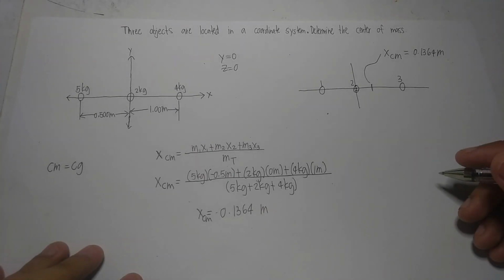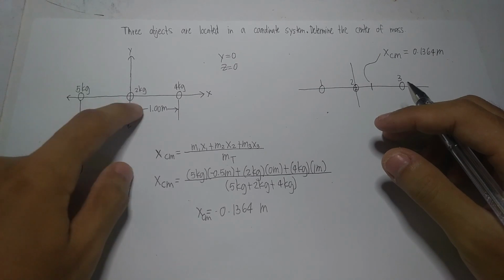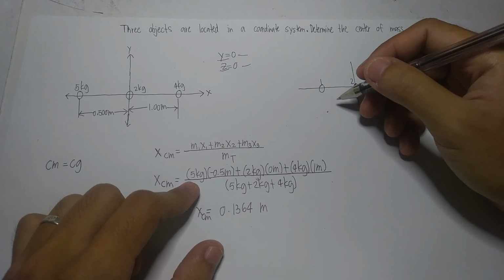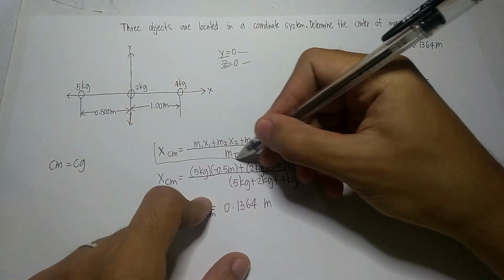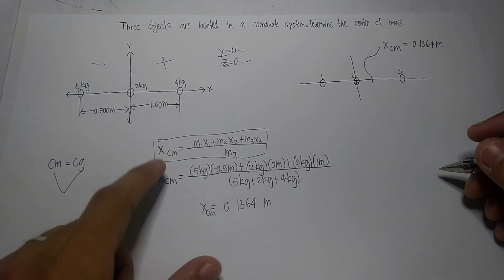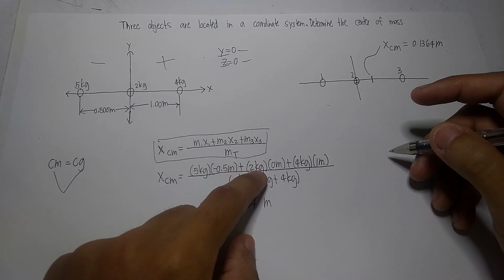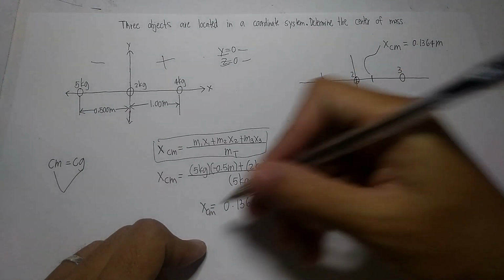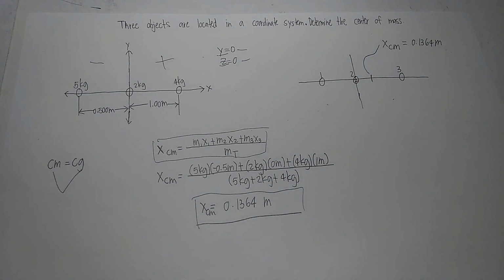The Center of Mass